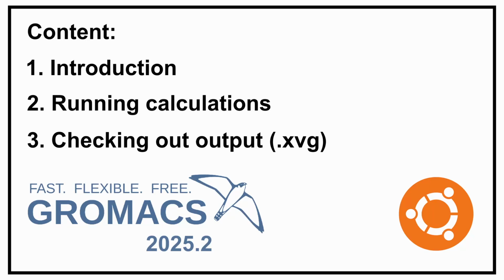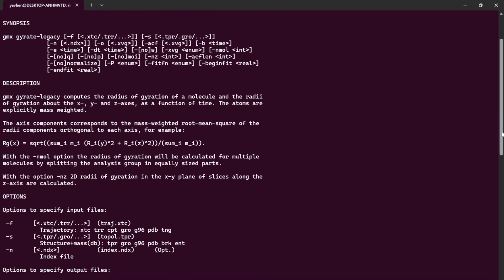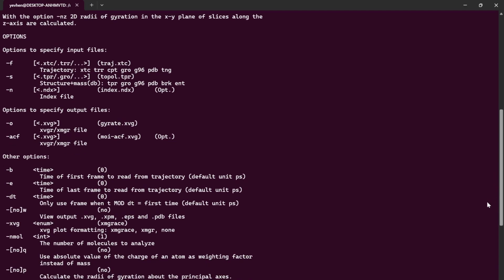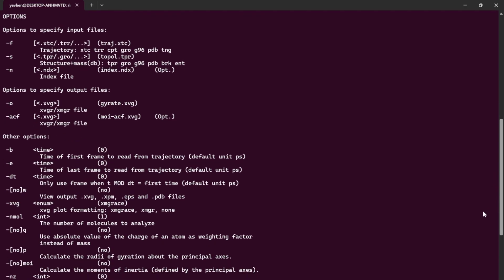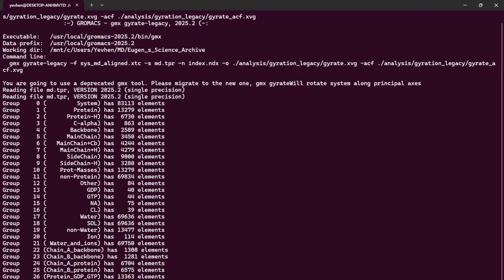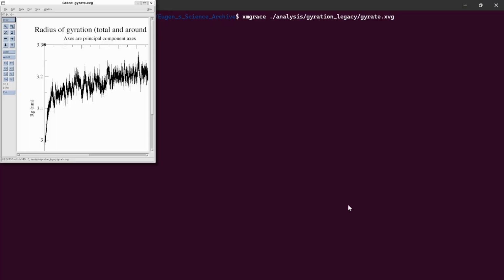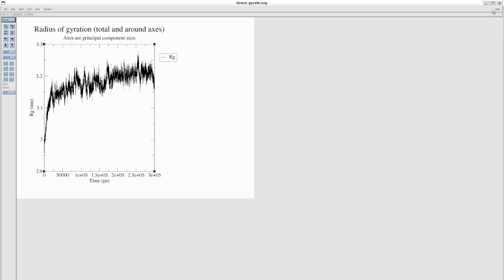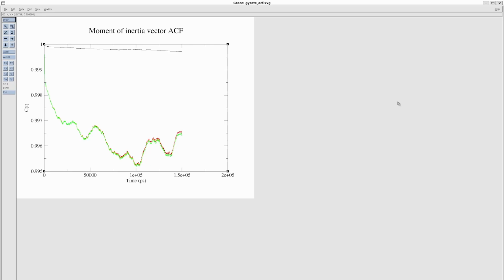Gyration calculations with gmx gyrate-legacy program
In this video I explain how to use gmx gyrate-legacy tool to calculate radius of gyration (total and about each axis separately) of atoms in your selected index group at each frame of MD trajectory. With gmx gyrate-legacy tool you can also optionally calculate autocorrelation of gyration radius, which is also demonstrated in this video.

You must have:
- You will need md trajectory (.trr, .xtc), preferably pre-aligned, file with topological parameters (.tpr), file with index groups (.ndx).

0:00 Introduction
0:55 calculating radius of gyration
01:25 checking out results of calculations
03:15 we are done

Command that I used to run calculations:

gmx gyrate-legacy -f sys_md_aligned.xtc -s md.tpr -n index.ndx -o ./analysis/gyration_legacy/gyrate.xvg -acf ./analysis/gyration_legacy/gyrate_acf.xvg